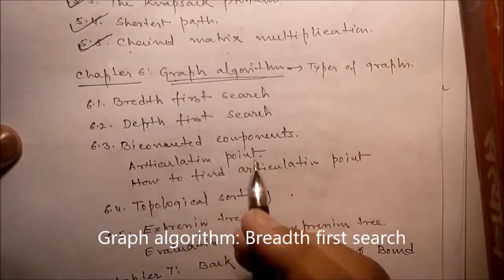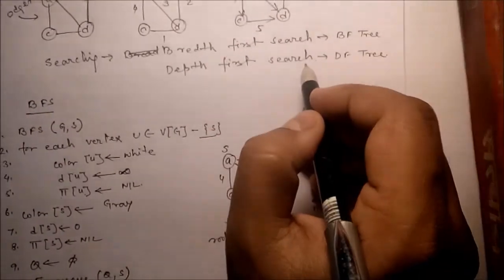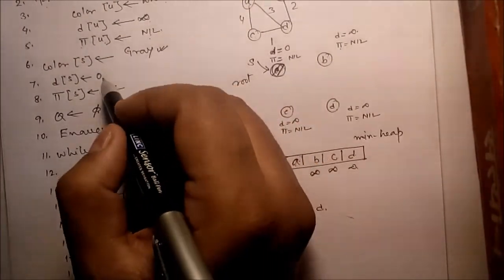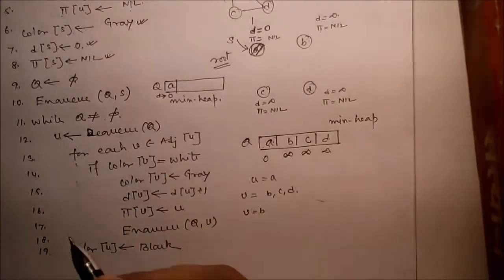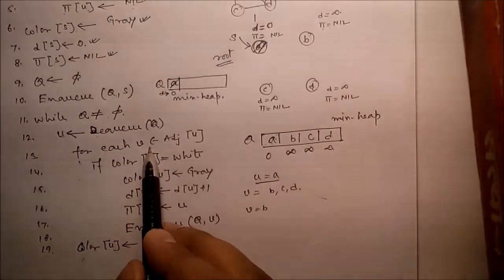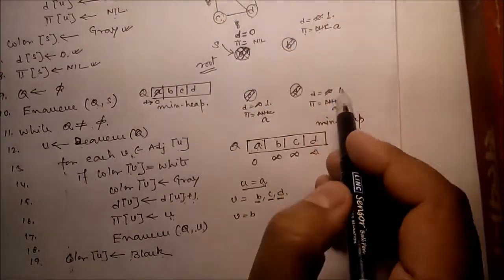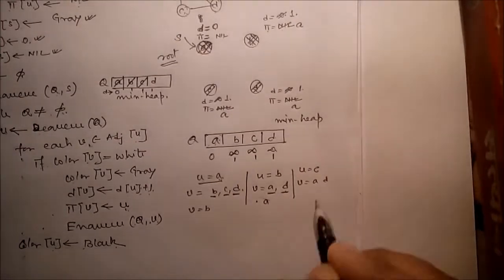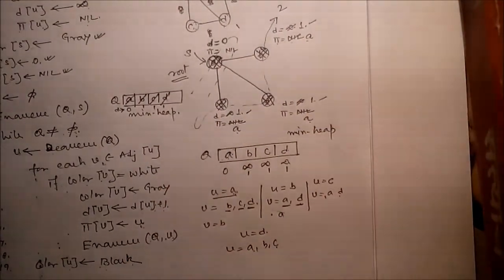[Algo 27] Graph algorithm: Breadth first search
Graph algorithm: Breadth first search